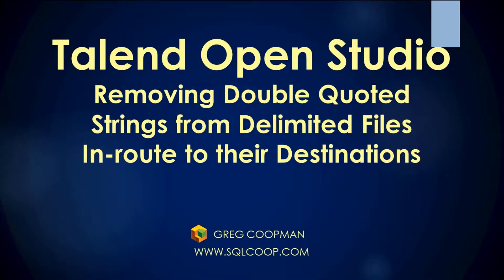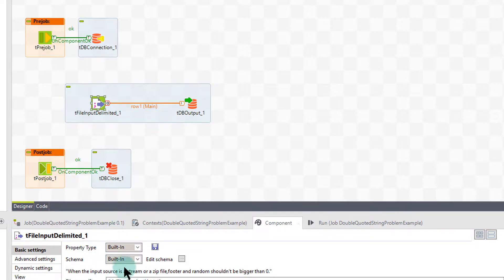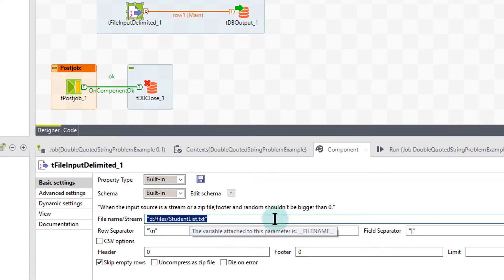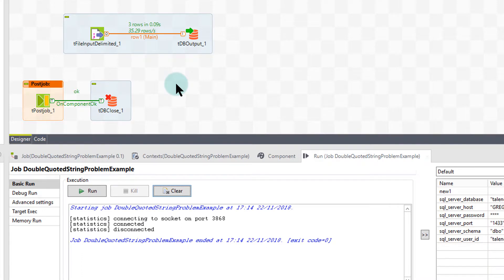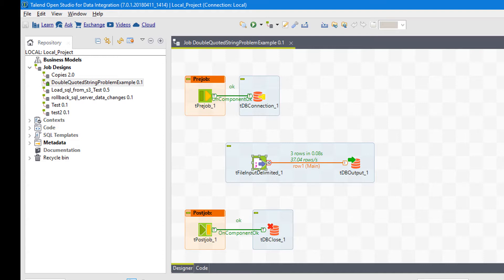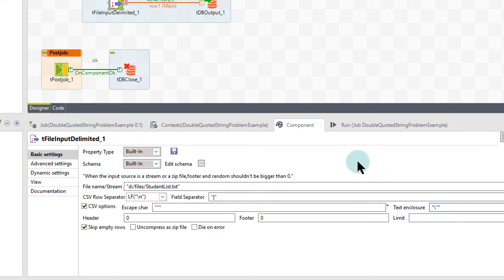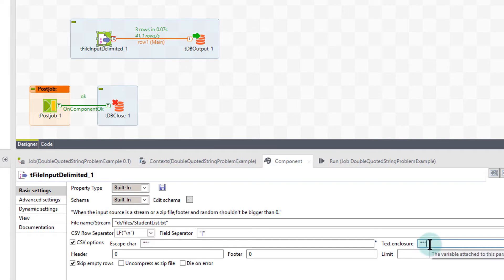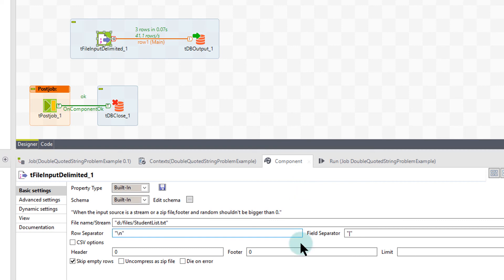Talend - Removing Double Quotes from CSV File Quoted Strings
Overcoming an error that sometimes occurs when extracting string data from a delimited file that is surrounded by double quotes.  If the tfileinputdelimited component is not configured correctly, the strings (along with the double quotes) will populate the columns in your database table.